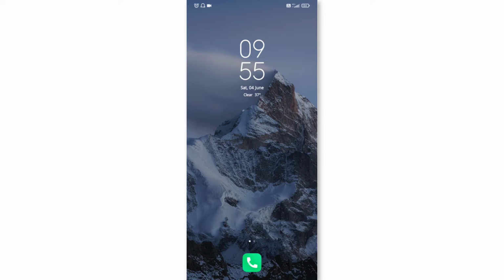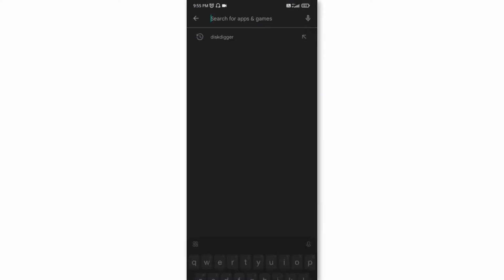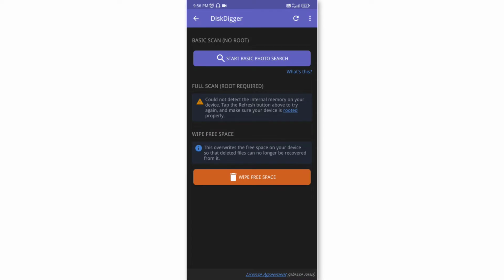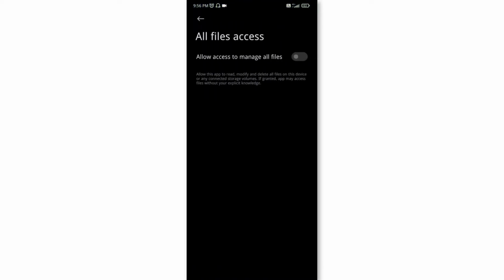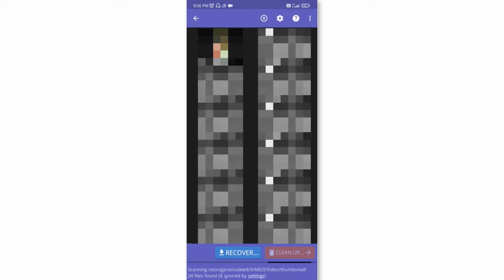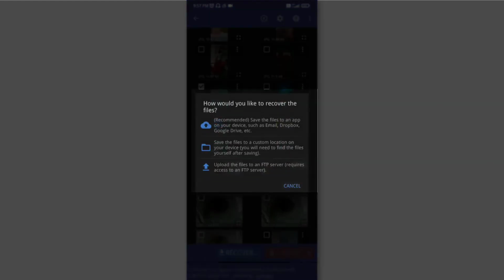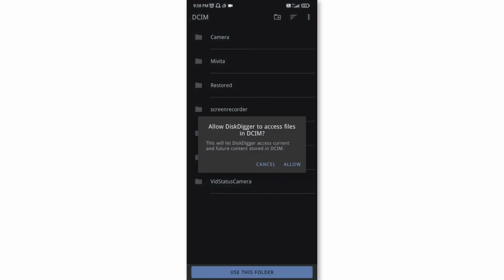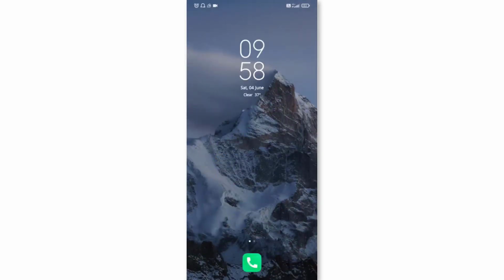How to Restore Old Deleted Photos in Android.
Learn How to Restore Old Deleted Photos in Android.